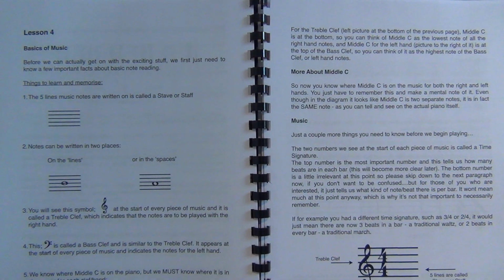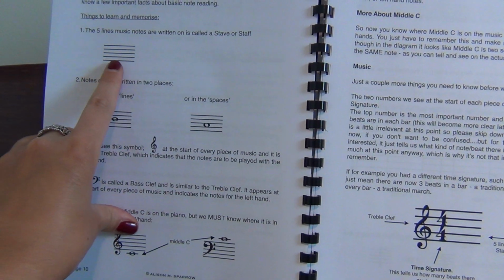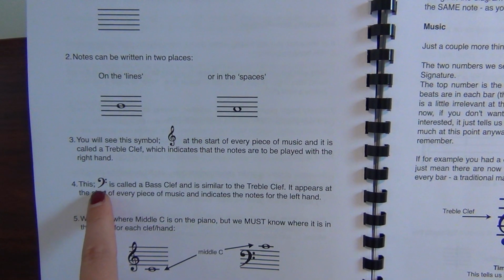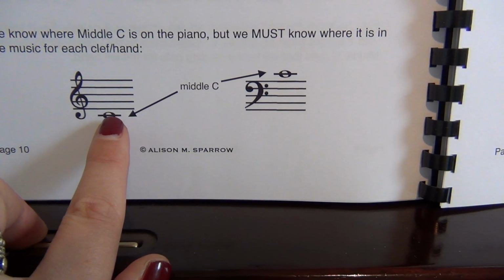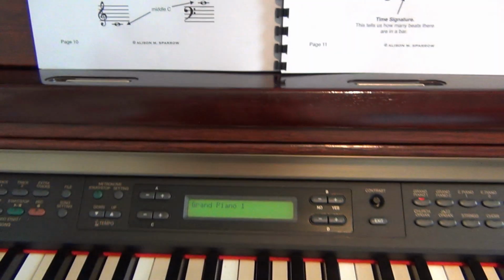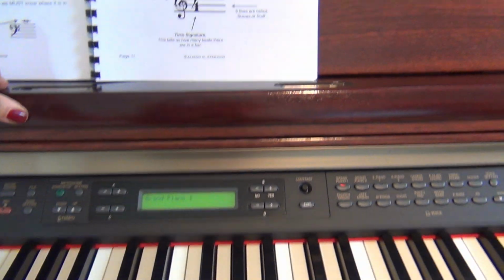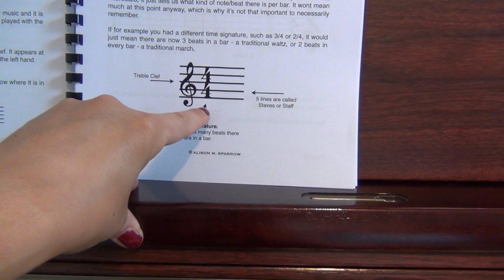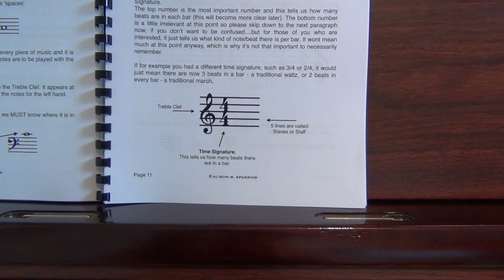Learn the Piano Lesson 4 | EASY | Beginners Lessons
How to get started on my '1-40 Piano Course'?

To start or enrol on my '1-40 Piano Course', go
This is the complete set of all books and all lesson resources you will need for the entire course.

LESSONS 11-20 FROM 'Learn To Play The Piano Book 2':-

LESSONS 21-30 FROM 'Learn To Play The Piano Book 3':-

LESSONS 31-40 FROM 'Learn To Play The Piano Book 4':-